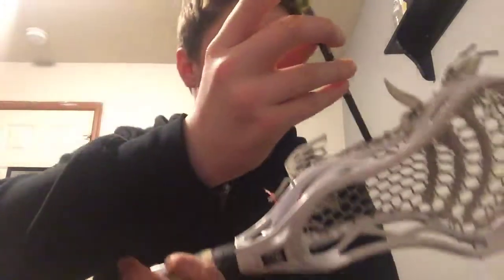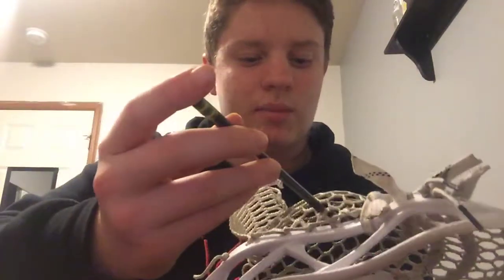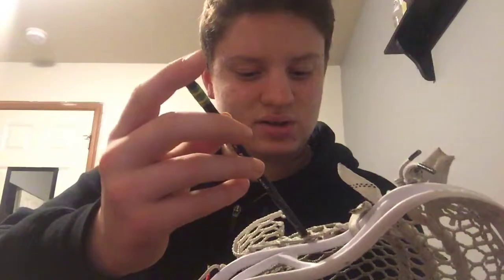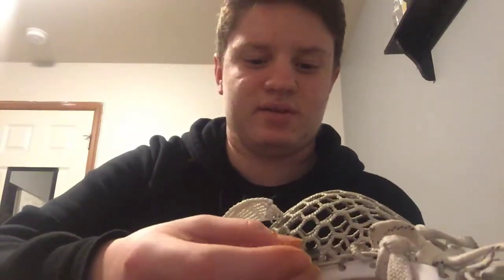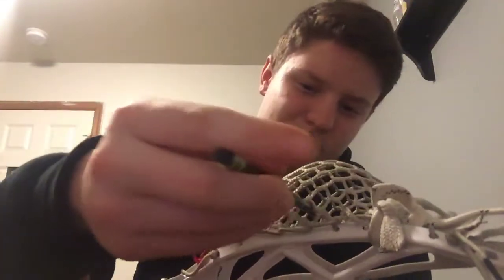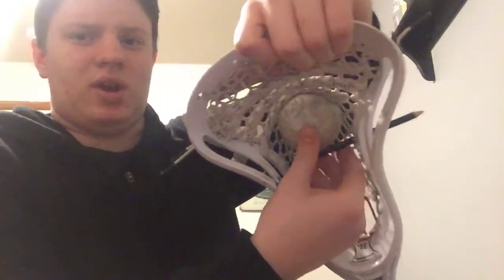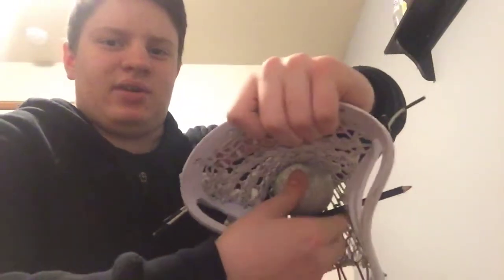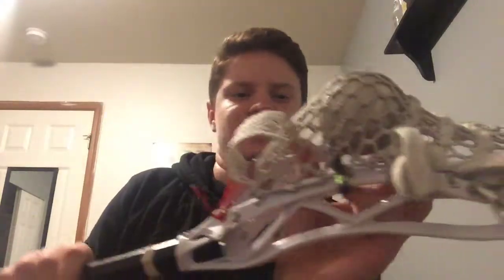How To Deepen Any Lacrosse Pocket!